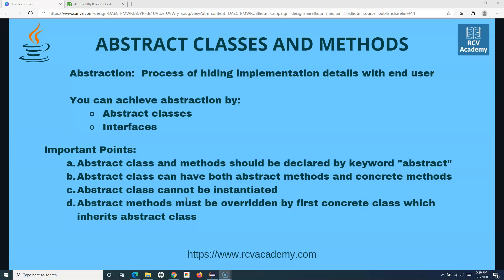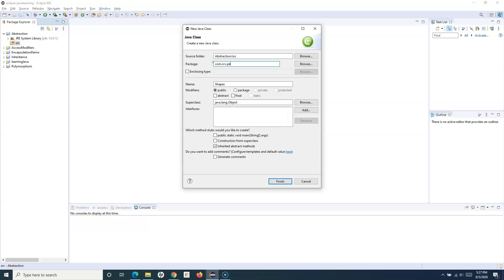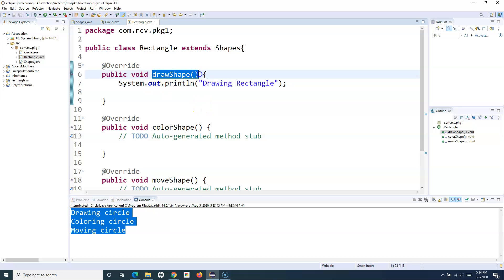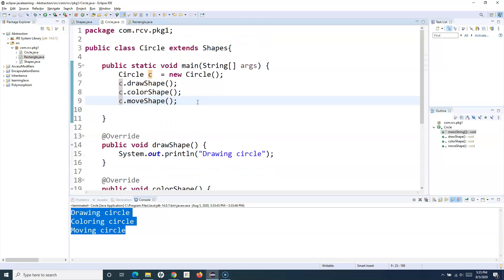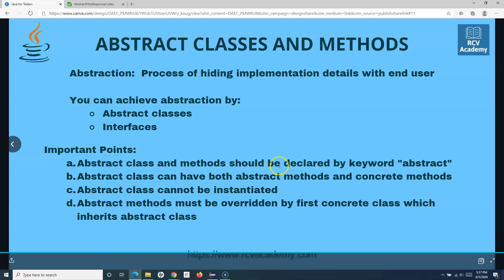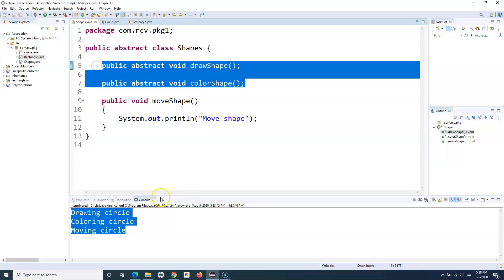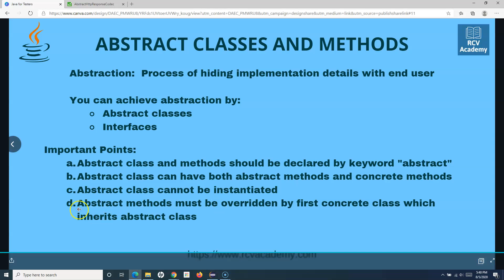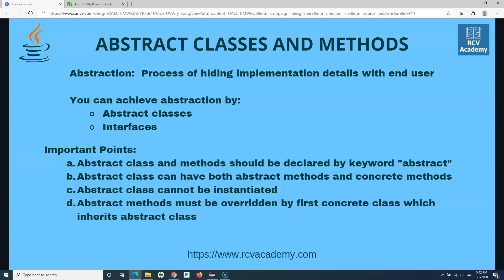Java for Testers #27 - Abstract Classes and Methods in Java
In this Java for Testers tutorial we will learn about Abstract Classes and Methods in Java. Abstract methods in Java are the methods which do not have any body or implementation. These methods are declared with "abstract" keyword.

Abstract classes in Java are the classes which cannot be instantiated. These classes contain the mix of abstract methods and concrete methods.